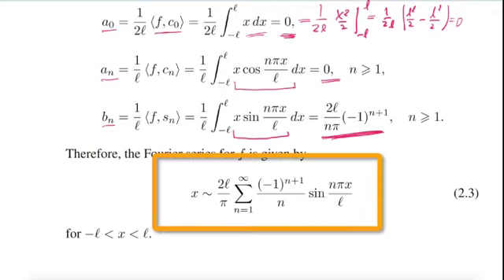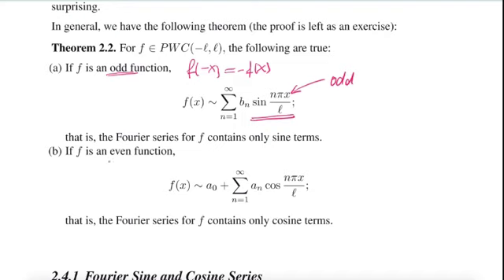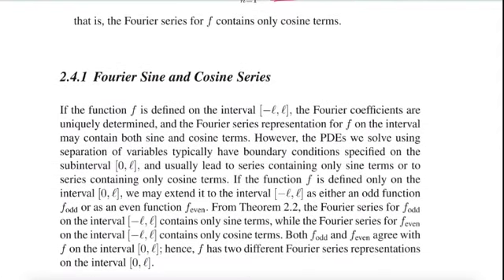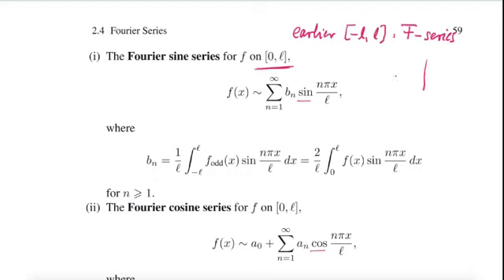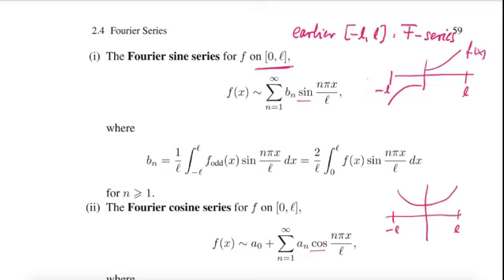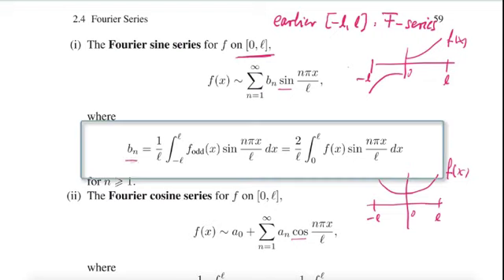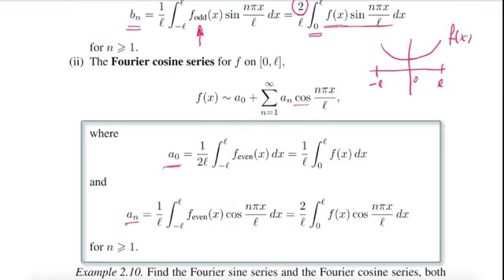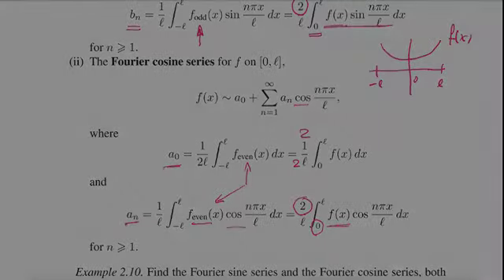Video 11 sine and cosine